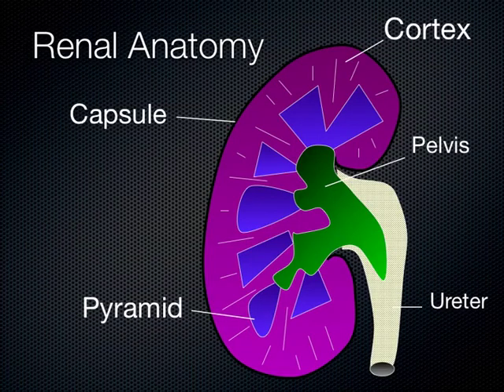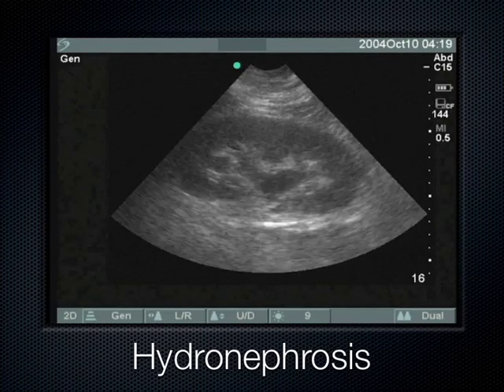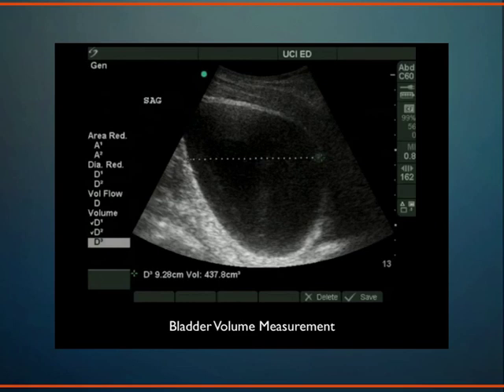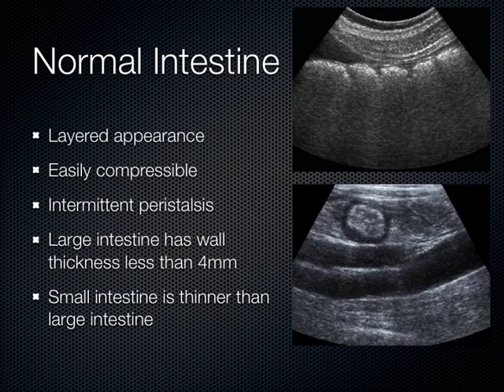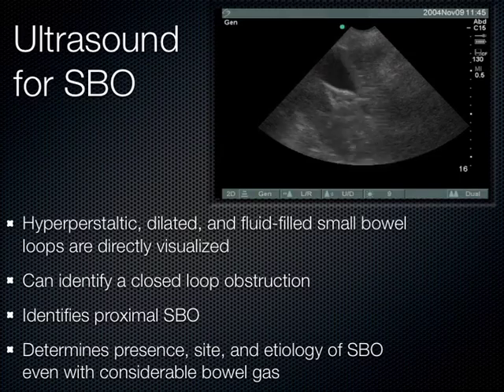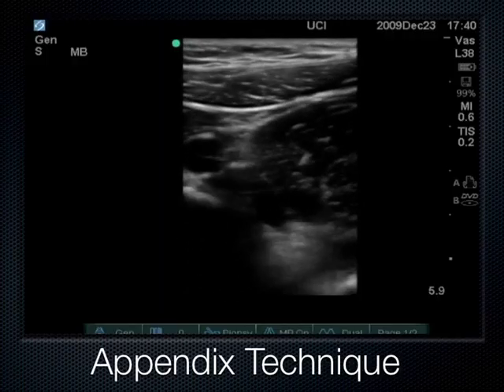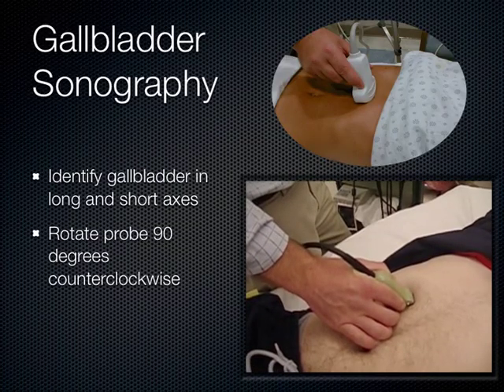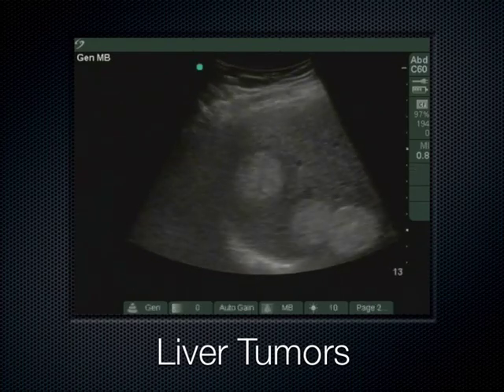9 GI GU